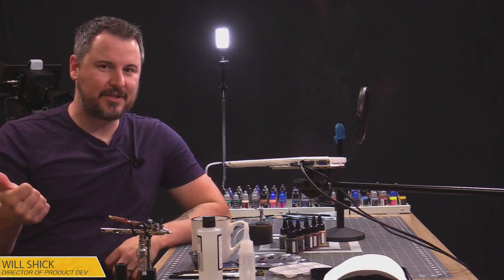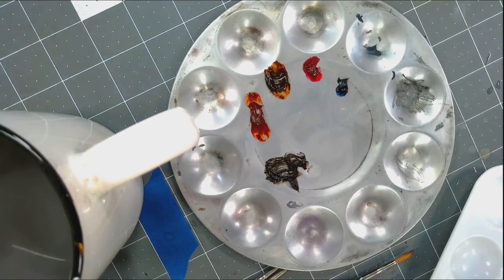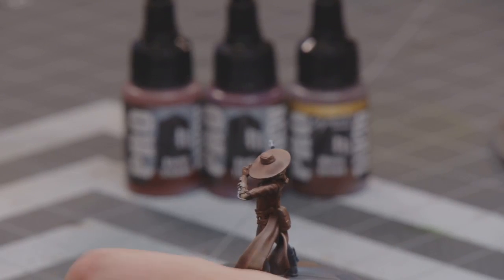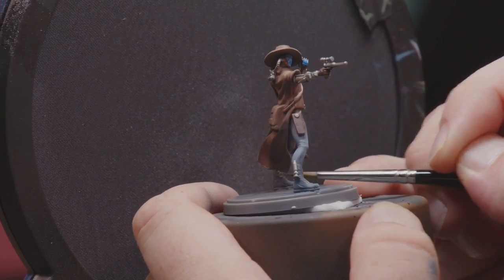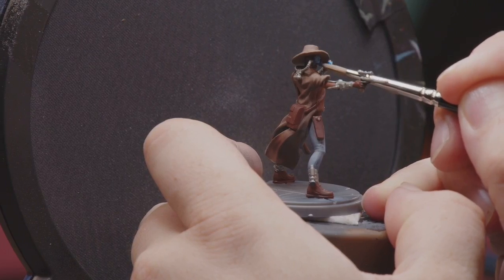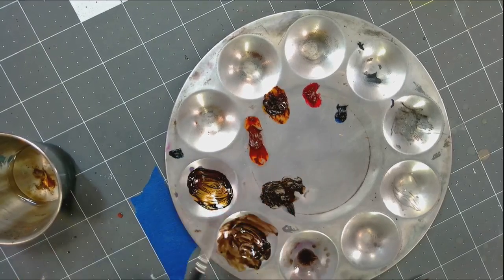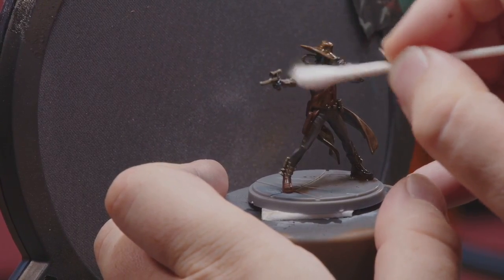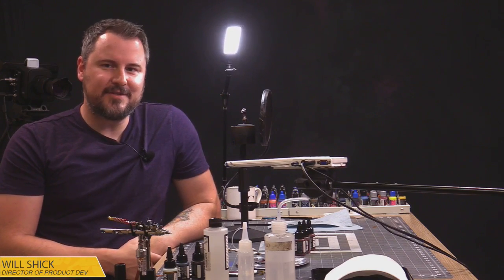STAR WARS: Shatterpoint - Painting Cad Bane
Join AMG staff each week as we bring our love for the hobby, game, and community around STAR WARS: Shatterpoint and all our STAR WARS games.